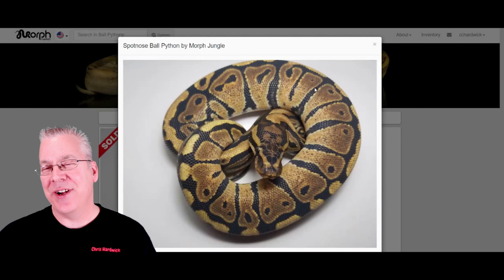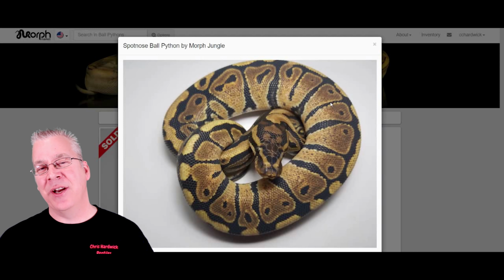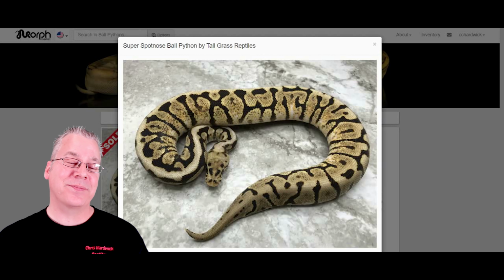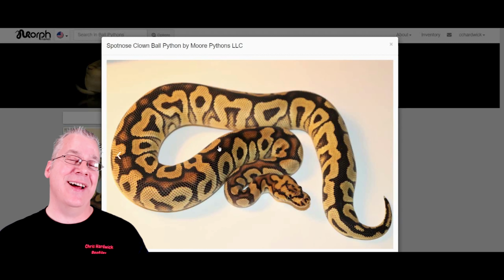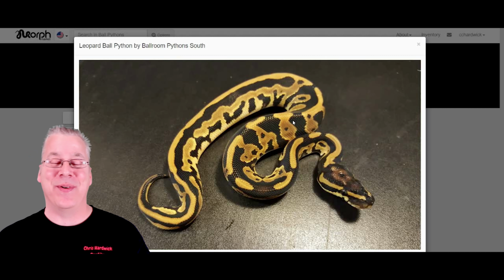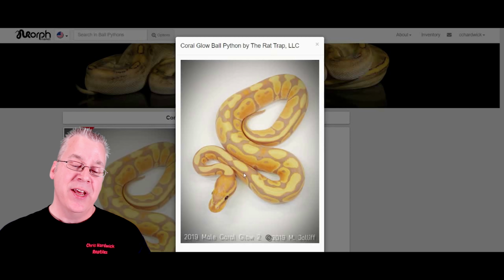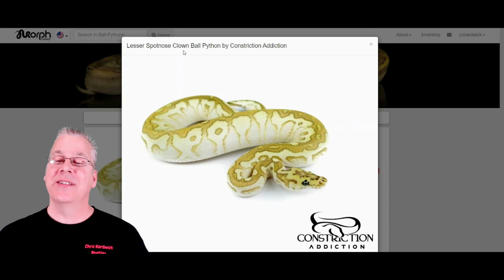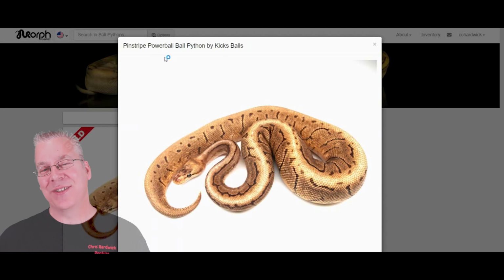The 'Spotnose' Ball Python Morph!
In this video I'll show you the potential and limitations of the Spotnose ball python.

Here's the tripod I use:

This is the SD card for the camera:

This is my studio lighting:

Here are my batteries for my studio lights:

Here's the bag I use for my camera gear: